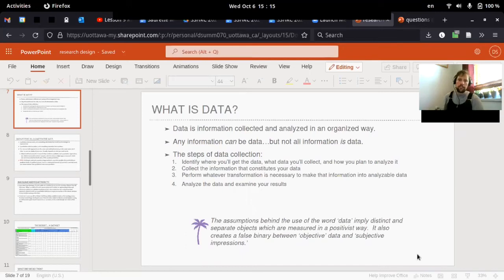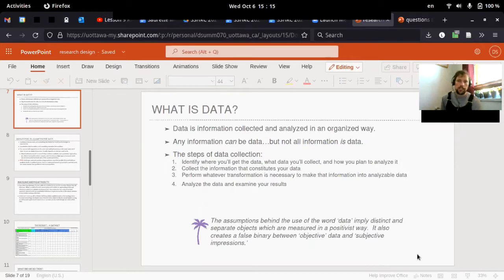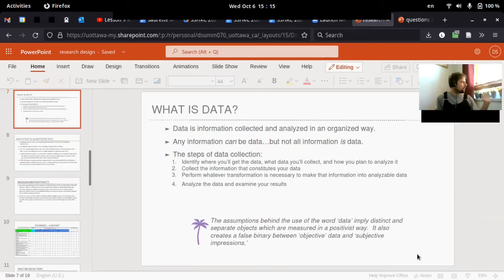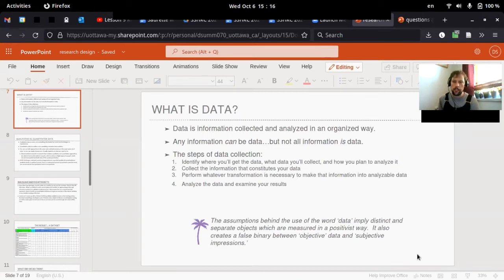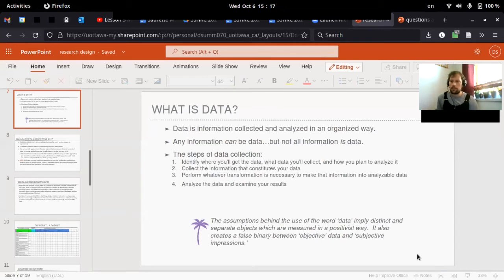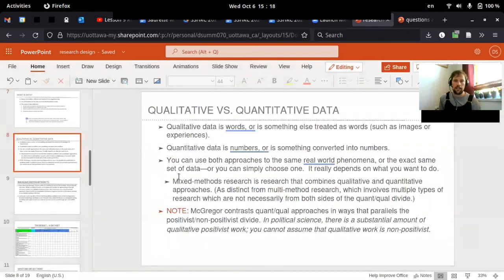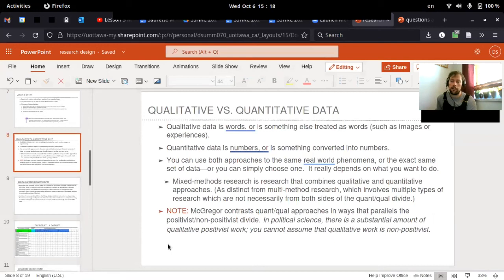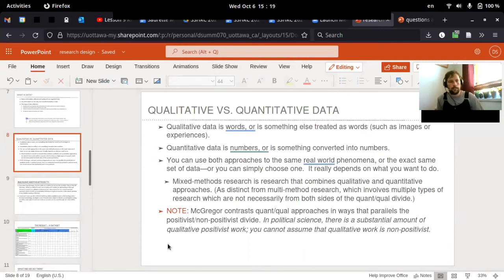What is Data?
Featuring Guest Lecturer David Summerhays! Researchers talk about collecting data…but what, precisely, *is* data?